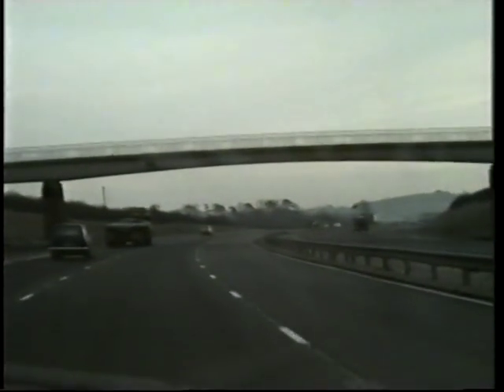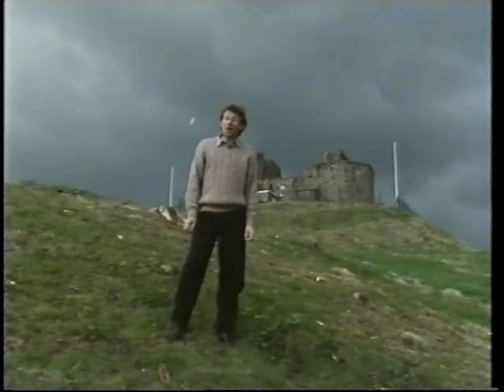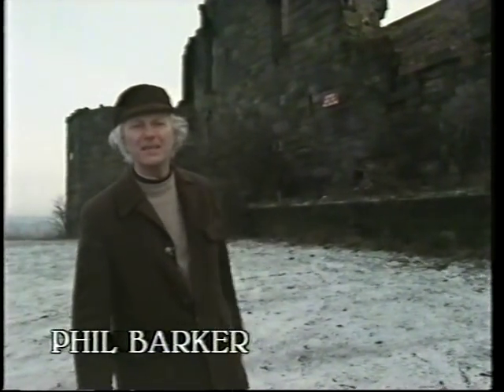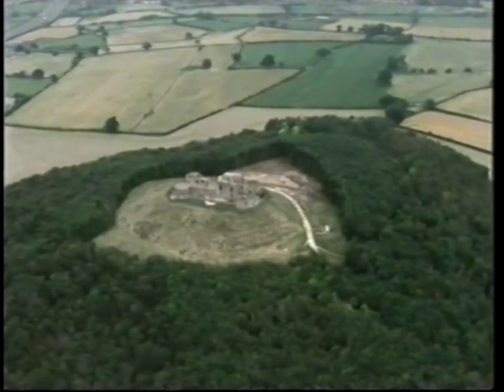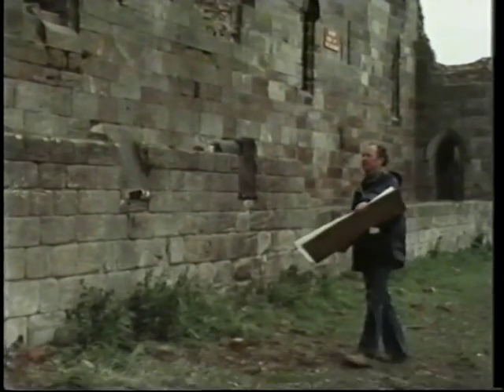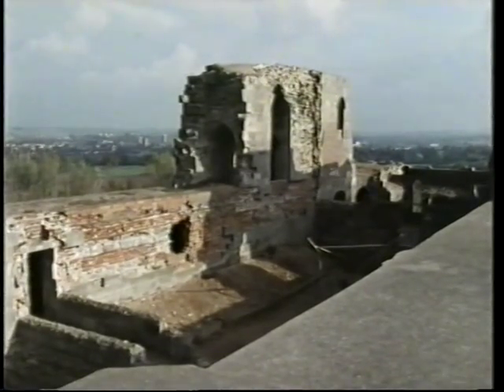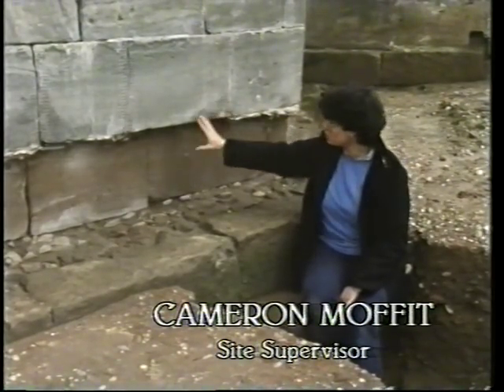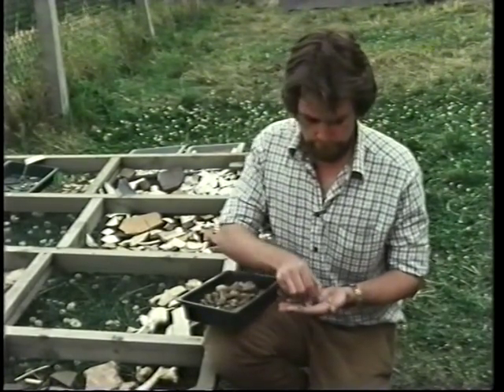Stafford: A Town That Found Its Castle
BBC Documentary about the archaeological excavations at Stafford Castle.